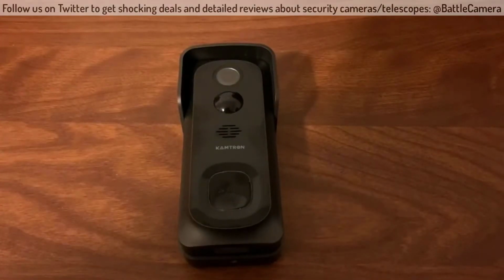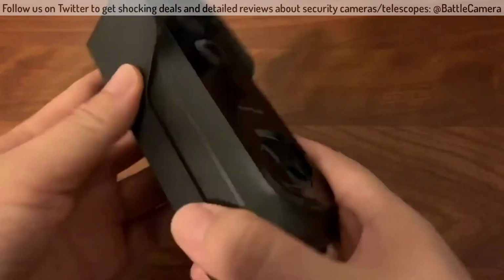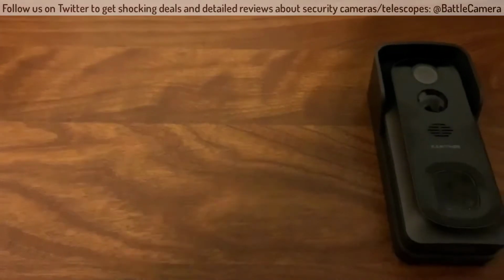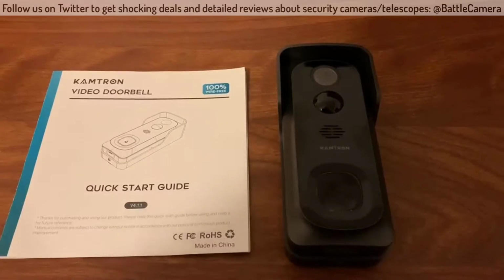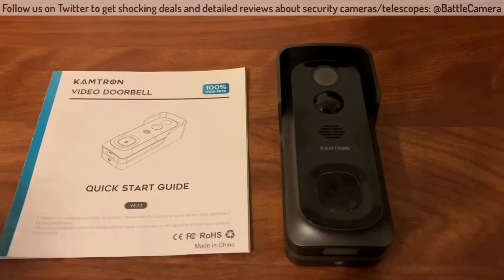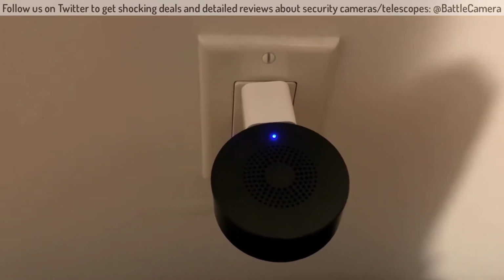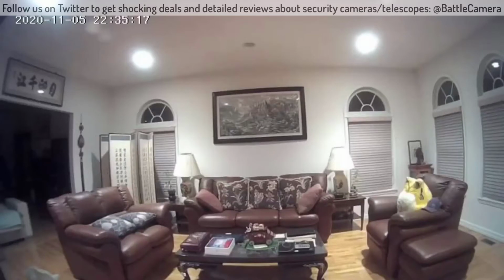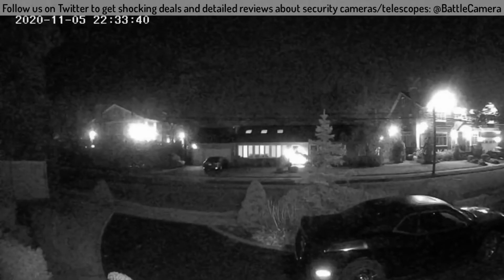KAMTRON Video Doorbell Review | KAMTRON Wireless Doorbell Camera Setup | KAMTRON Doorbell Manual